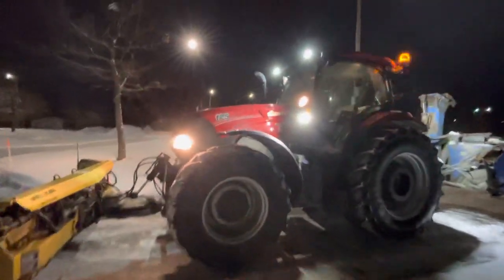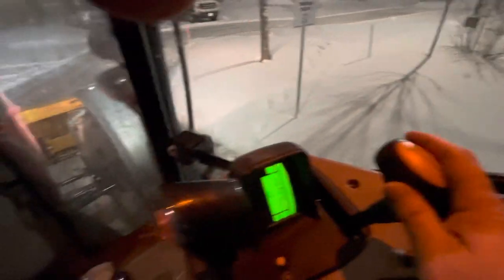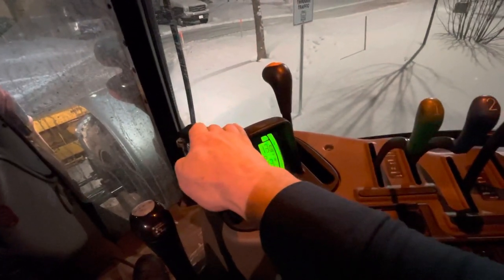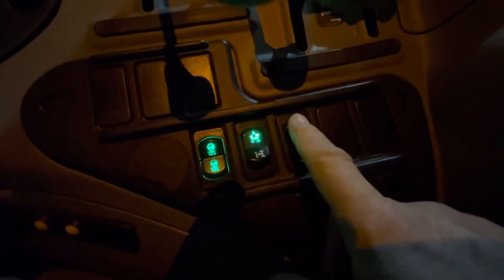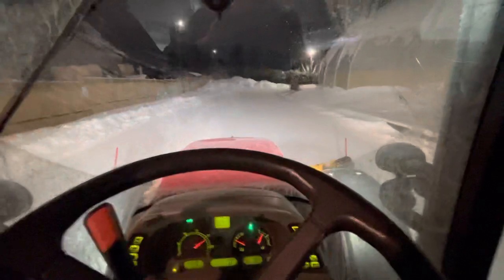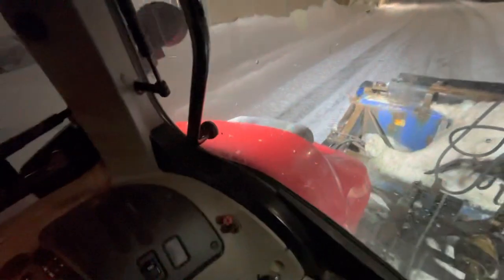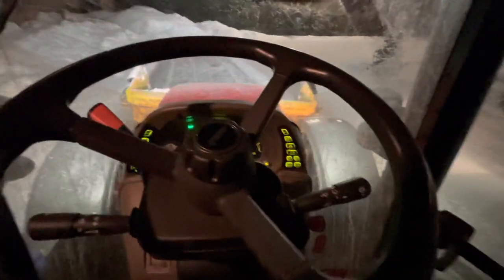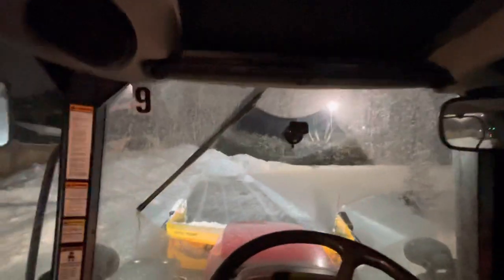Operator Controls for Case 125 Tractor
Case 125 Tractor equipped for Canadian Winter Storms
How to operate a Tractor
Plowing Snow
My Winter Hobby
Ready for Snow